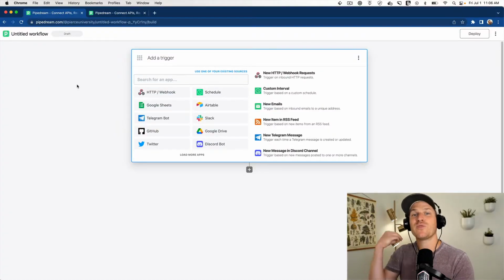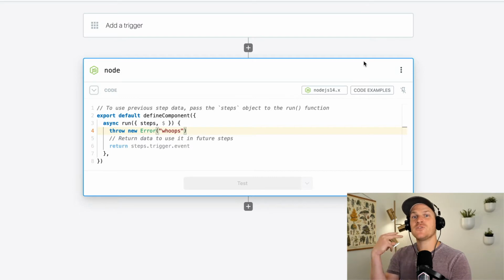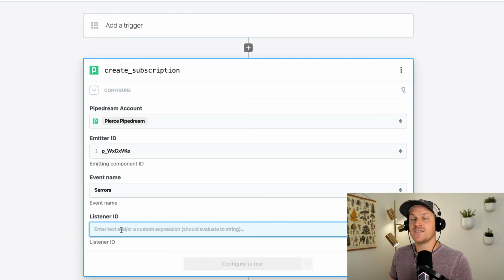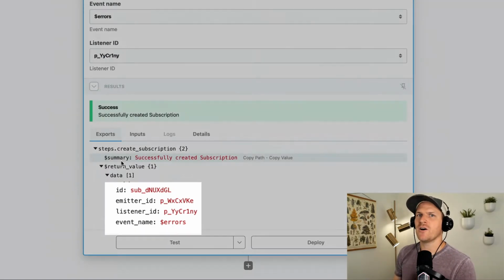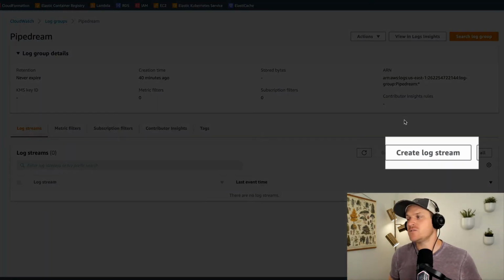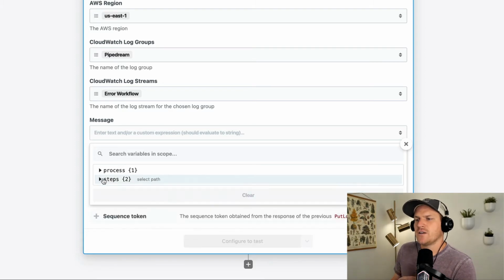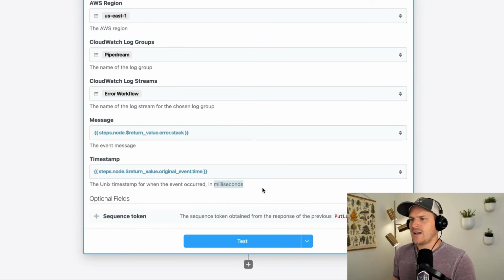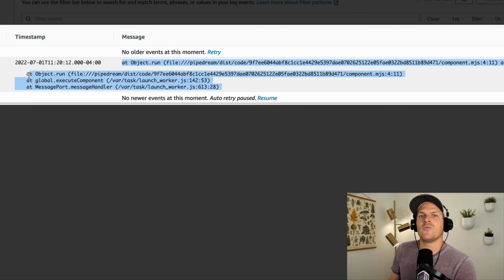Log workflow errors to AWS CloudWatch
Using subscriptions, you can create a pub/sub model relationship between workflows.Watch this short tutorial to learn how to create a custom error logging workflow that will log all of your Pipedream errors to CloudWatch.

You can create subscriptions between workflows with the Pipedream REST API, or our brand new pre-built actions for even easier subscription management.

Subscriptions are flexible. You can define a subscription that funnels events from one workflow to another, or create a "drain" of events from all of your workflows on your account to a single workflow.
Learn more about subscriptions here in our docs:‌